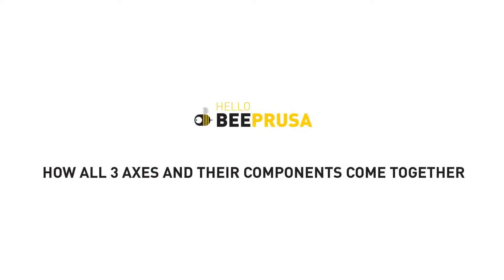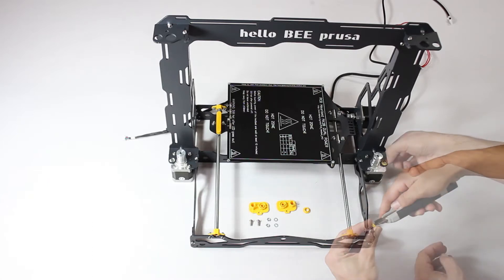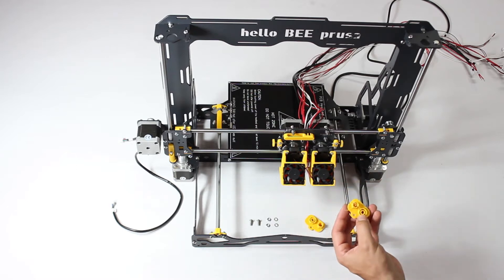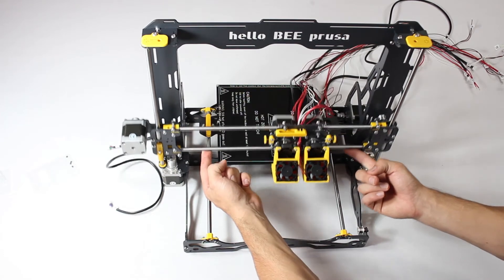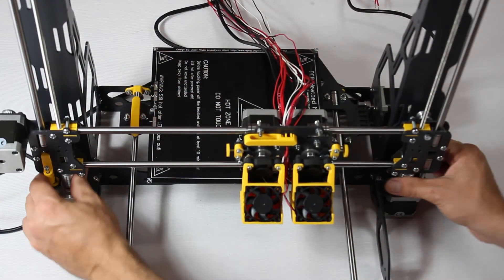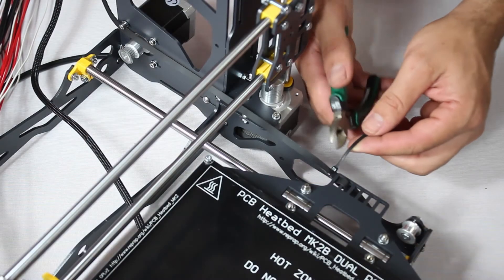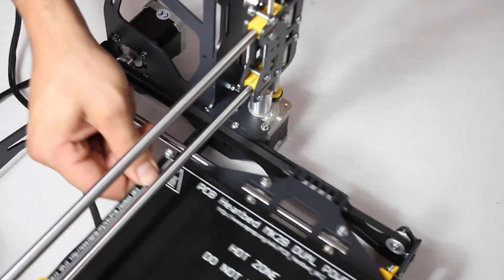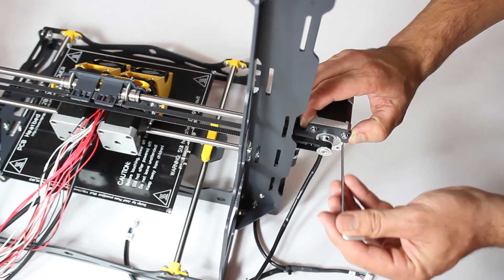helloBEEprusa 3D printer: E – How the 3 axes and all their components come together